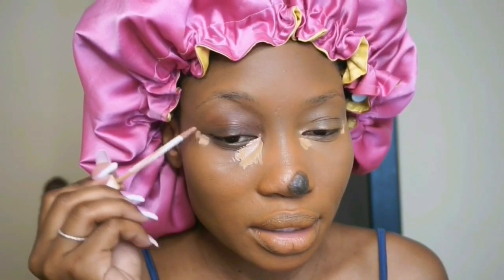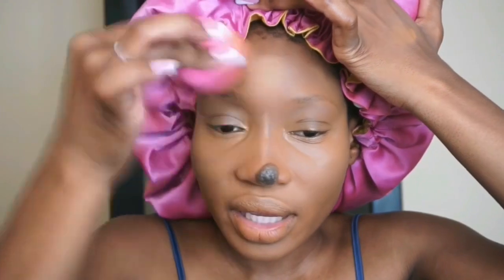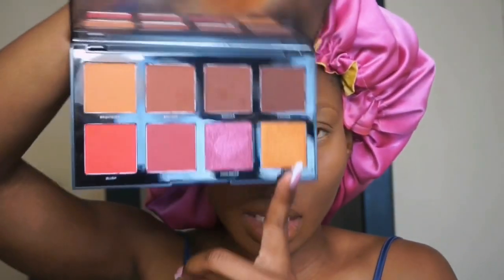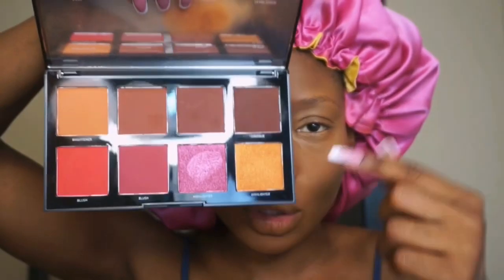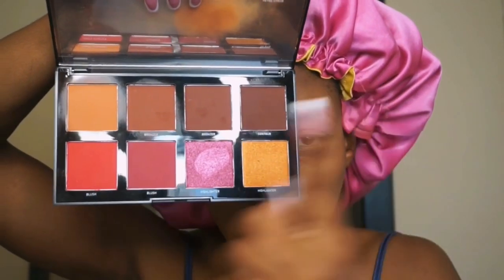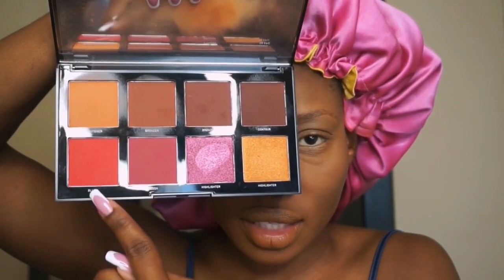Flawless makeup that photographs well in natural light | No ash | no flashback | in-depth tutorial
Here’s an in-depth tutorial on a technique to use that easily allows you to wear your makeup on and off camera without fear of looking ashy in real life and avoid flashback in pictures.

Products mentioned:
Maybelline fit me matte poreless in 342
Fenty beauty pro filt’r concealer in 420
Maybelline superstay undereye full coverage concealer in tan
Smudge cosmetics correcting concealer in beige
Black opal skin perfecting stick foundation in mocha suede
Morphe face palette in deep
Black opal soft velvet setting powder in medium